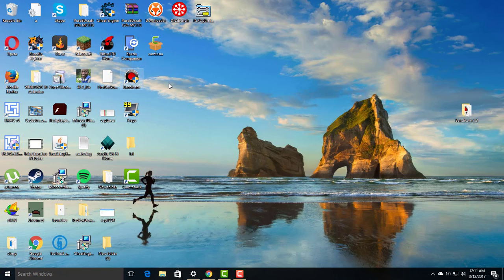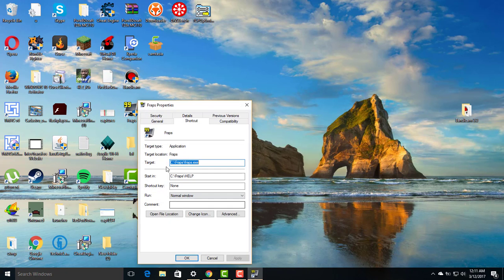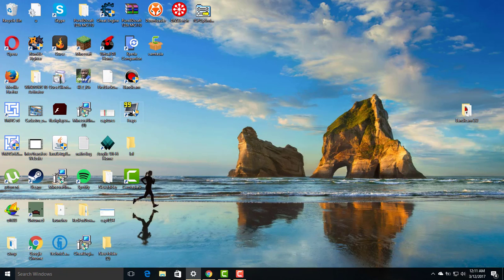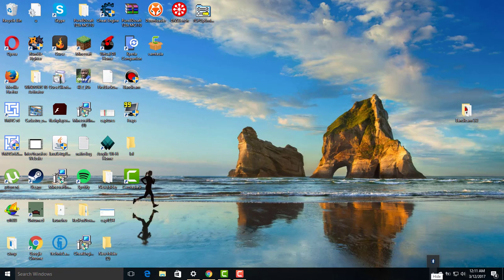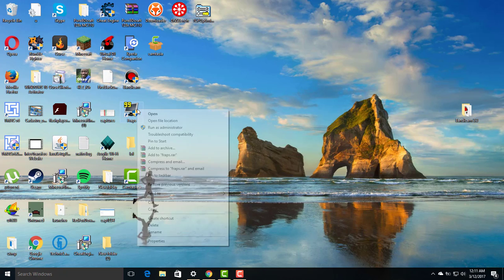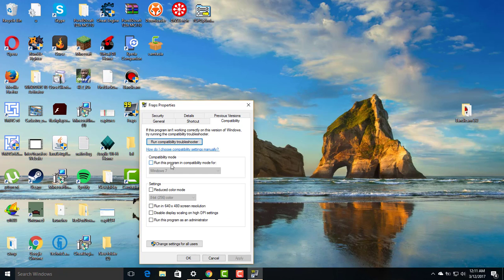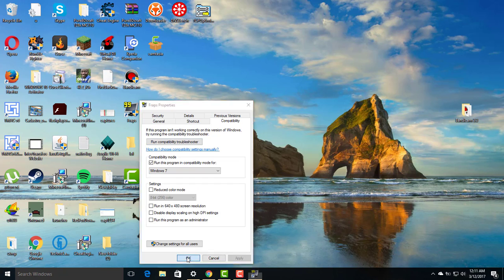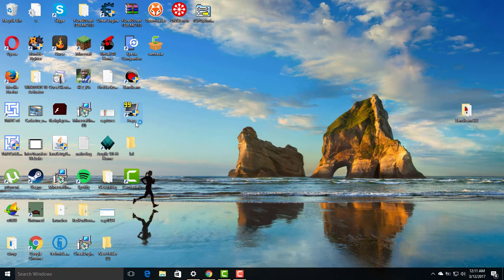How to fix windows 10 apps opening and then closing.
Just a quick turtorial and i hope it works for you guys